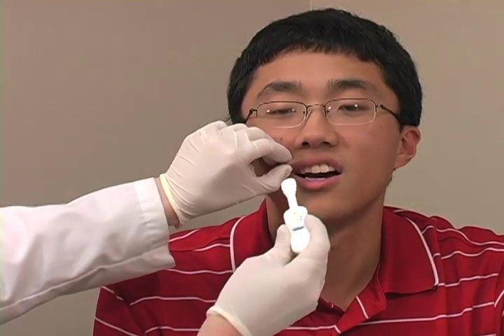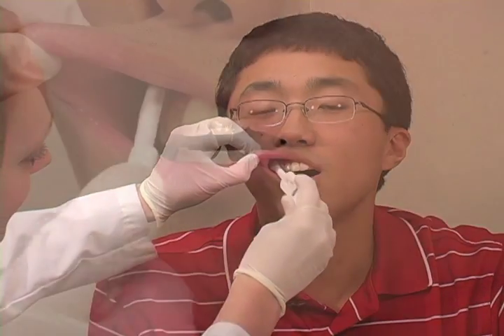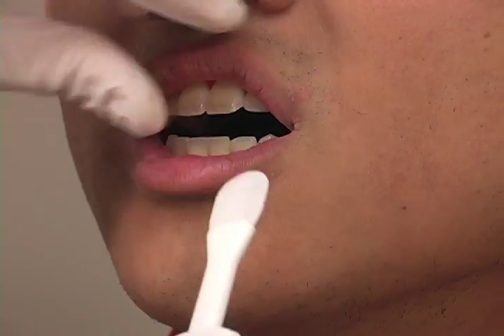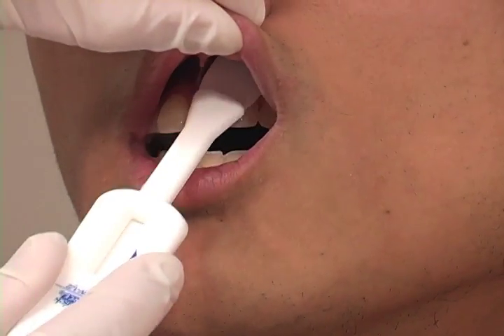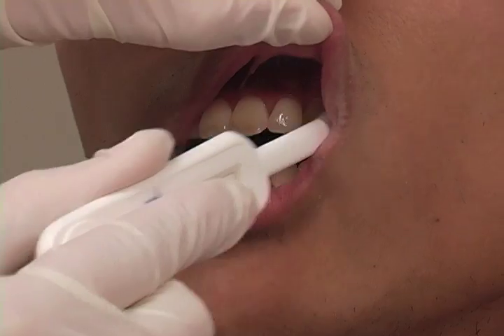Oral Fluid Collection.mov